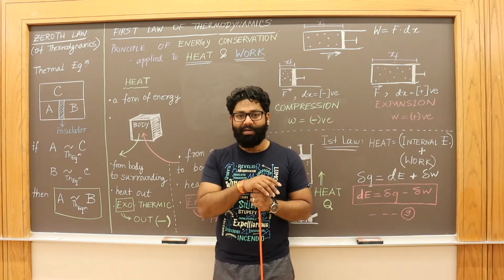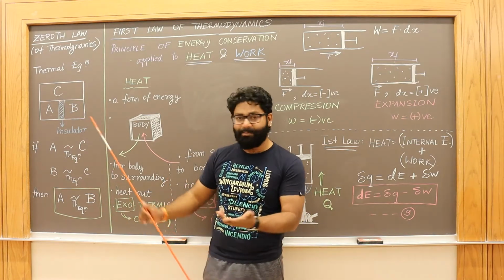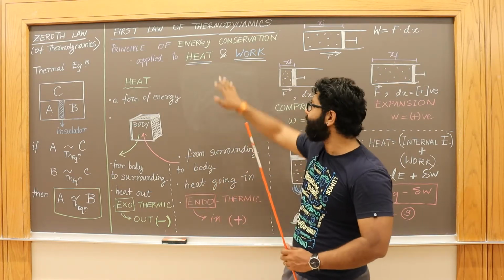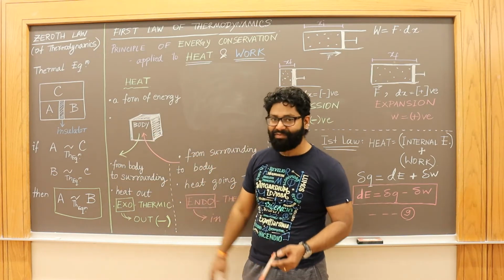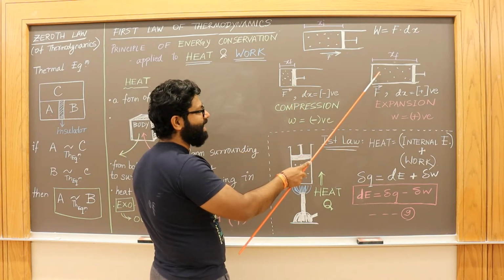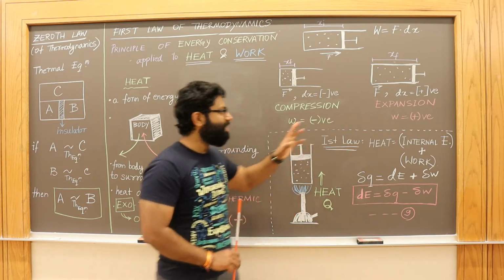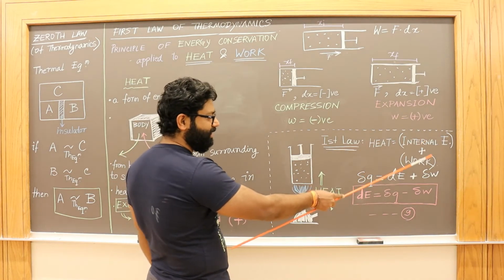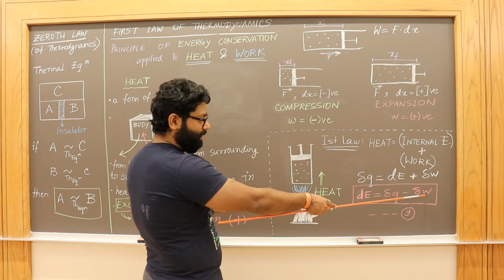Thermodynamics: Chapter 4 Zeroth & First Laws of Thermodynamics, Heat & Work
This video is the fourth video on Thermodynamics.
We discuss
1. Zeroth Law of Thermodynamics
2. Heat (Endothermic & Exothermic)
3. Work (Expansion & Compression) &
4. First Law of Thermodynamics.